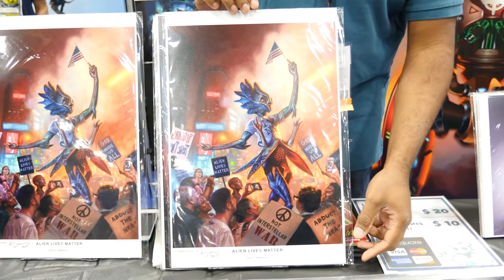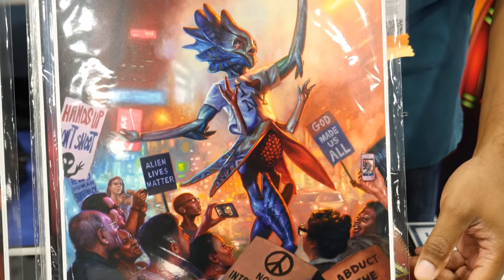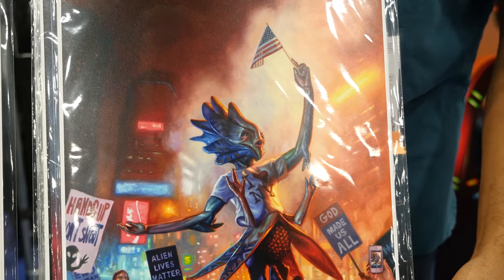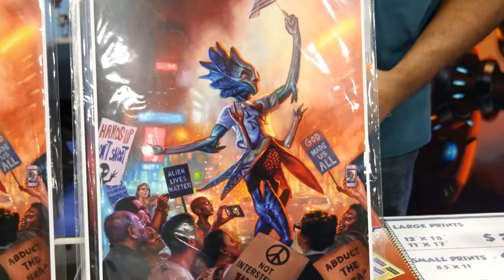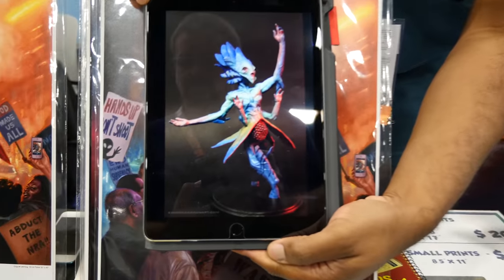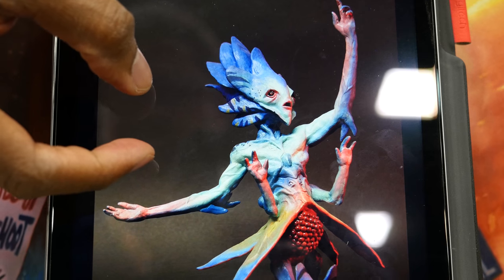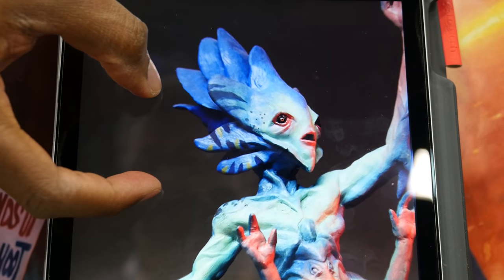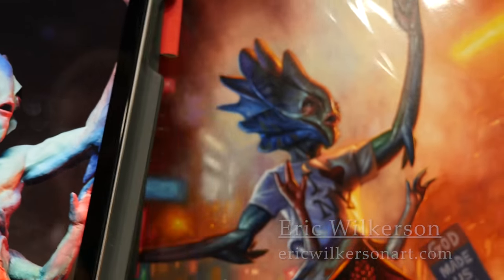The Creative Process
Interviews with three artists (Bryan Fyffe, Jason Felix & Eric Wilkerson) about how they create their art. Filmed at the 2016 San Diego Comic-Con.